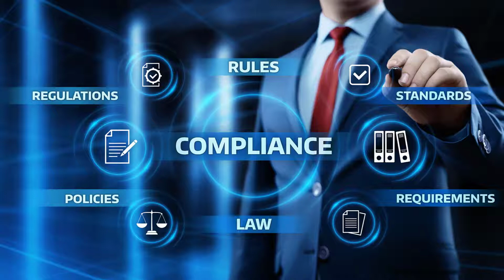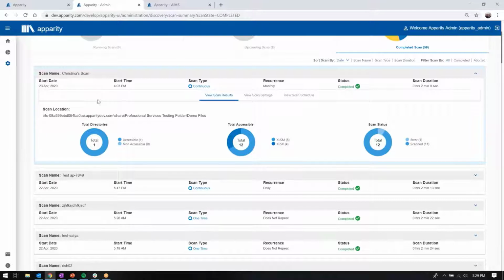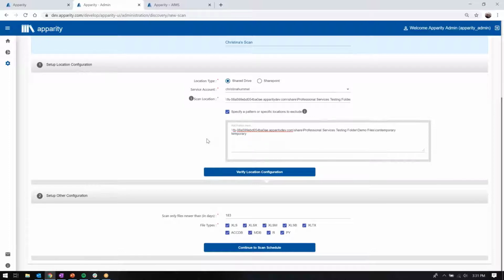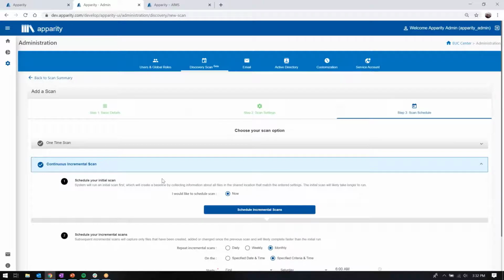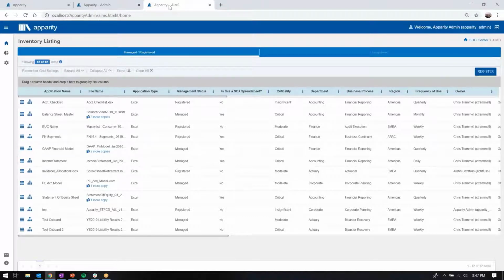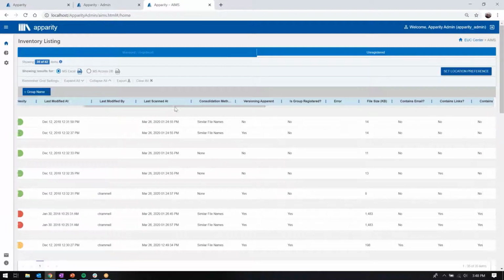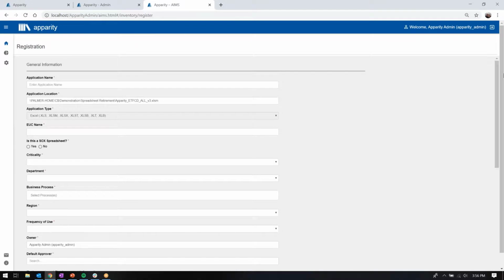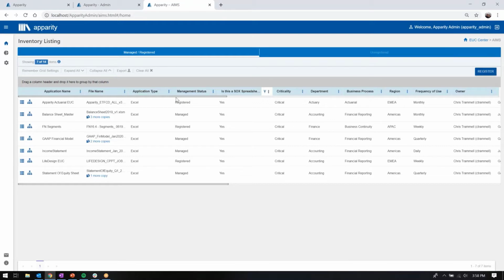Apparity Discovery and Registration 04292020